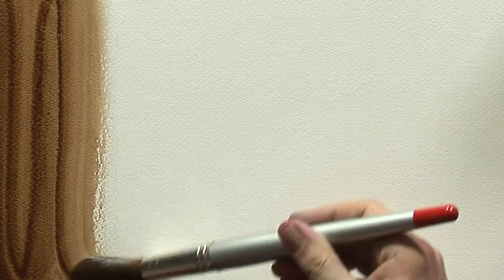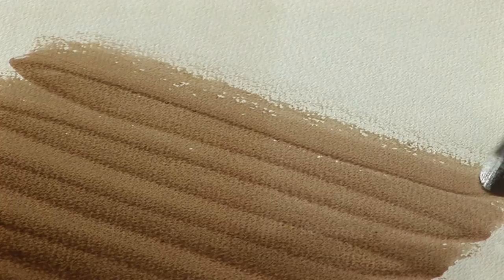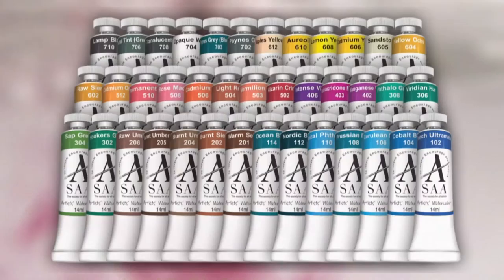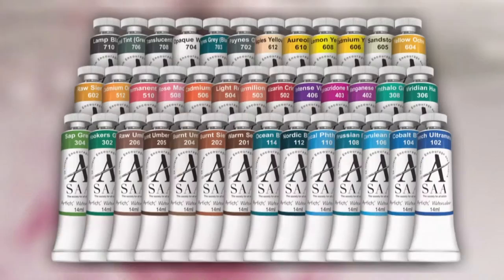SAA Artist's Watercolour - 201 Warm Sepia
A quick look at Warm Sepia, one of the many useful colours in the SAA Artists' Quality Watercolour range, available to buy from the SAA Home Shop